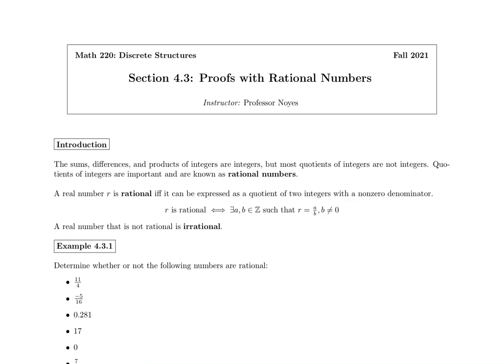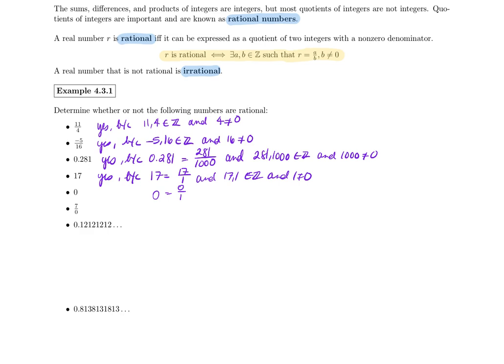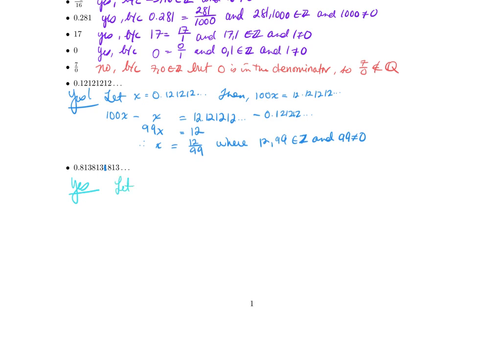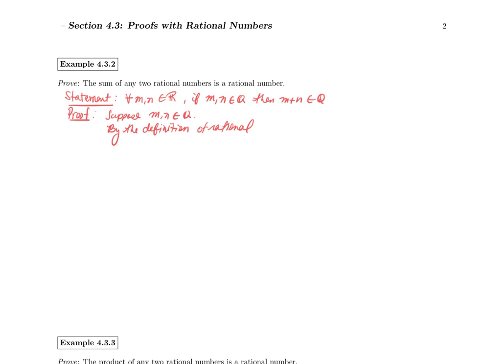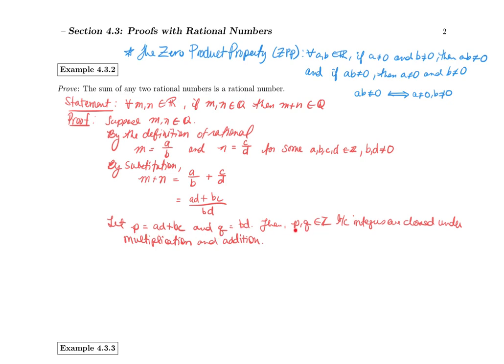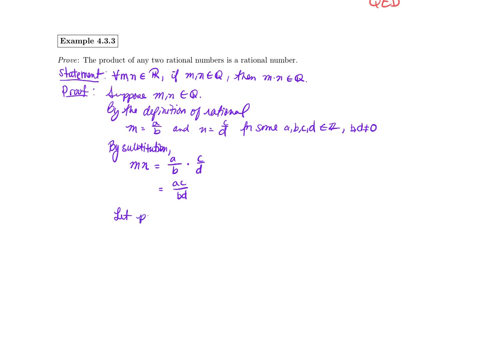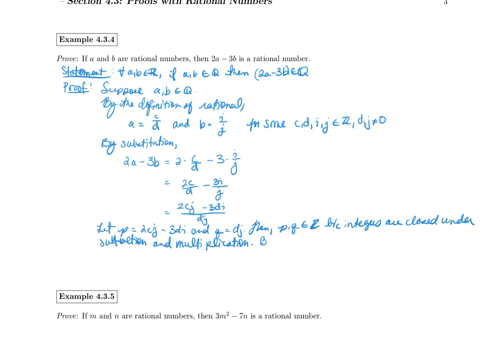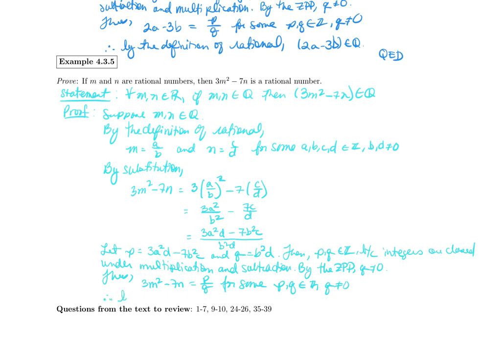Math 263 Section 4.3 Direct Proofs with Rational Numbers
Direct proof with rational numbers

00:00 Slide 1
12:37 Slide 2
28:31 Slide 3